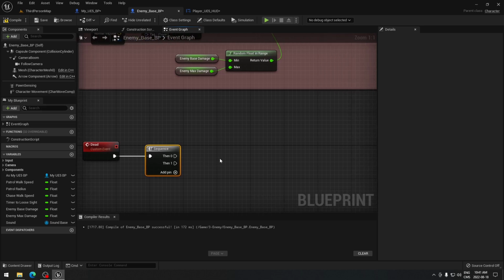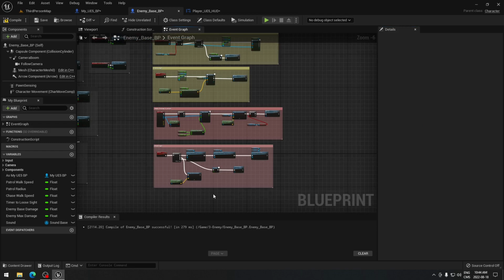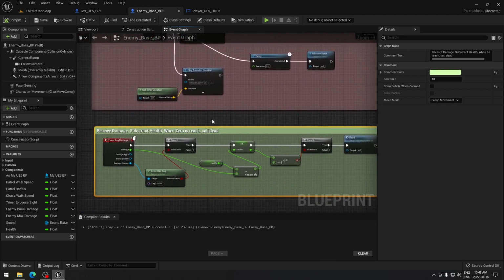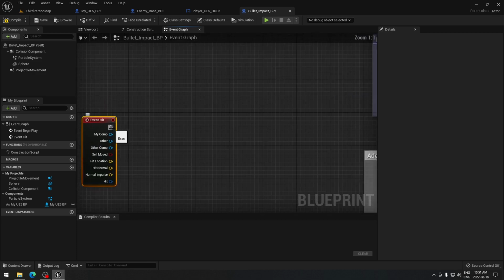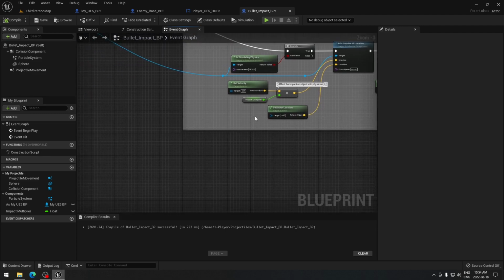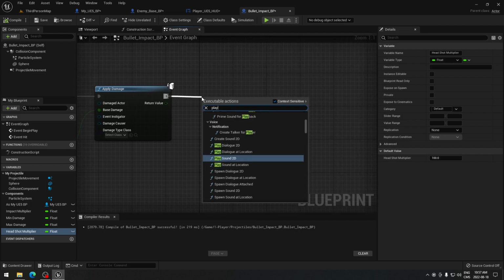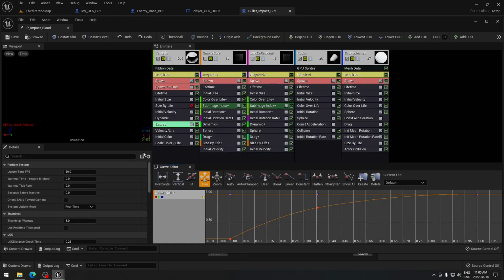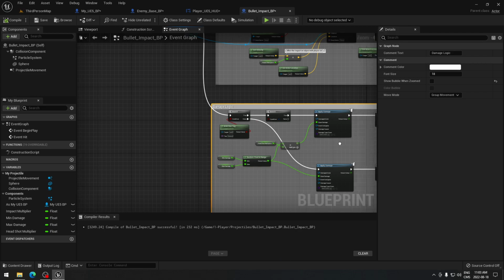Third Person Shooter Series - Part 13 - Enemy Receiving Damage, Death and Bullets Modification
In this series Ill show you how to implement a dynamic crosshair, import animation to walk in each direction, how to crouch, adjusting the capsule component with the animation, using line trace, how to zoom to the crosshair, how to reload if you have enough ammunition, how to implement your health, stamina and ammunition on the screen, how to add physic impact on your bullets.

00:00 - Intro
00:08 - Death Event
03:40 - Event Any Damage
07:20 - Modifying Bullet_BP
18:14 - Blood Emitters